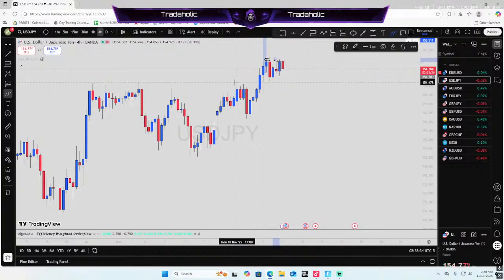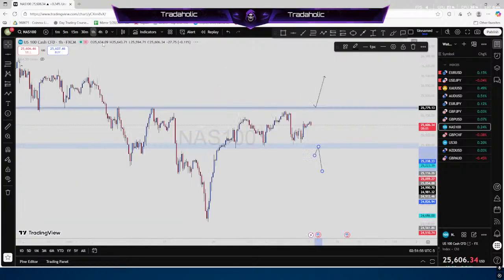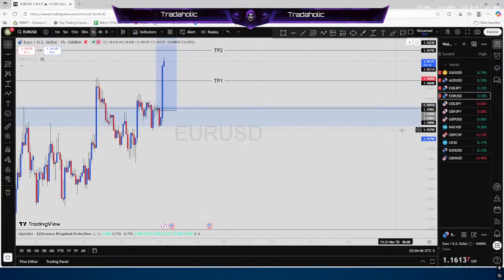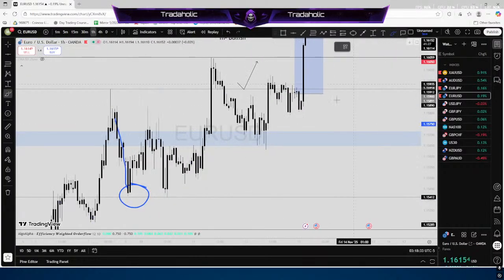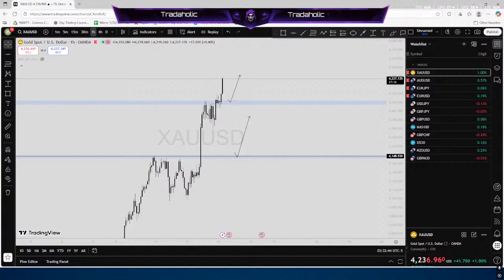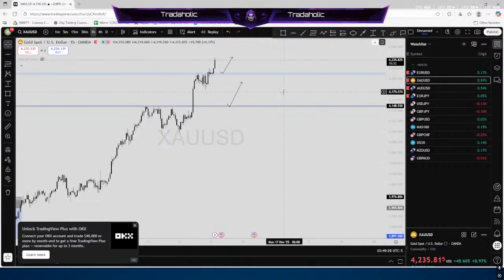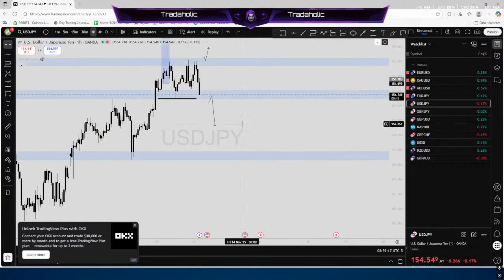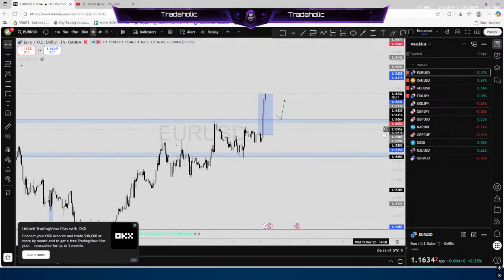LIVE TRADING LONDON SESSION SNIPER ENTRIES!!!!!!